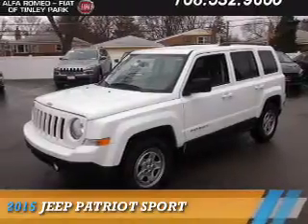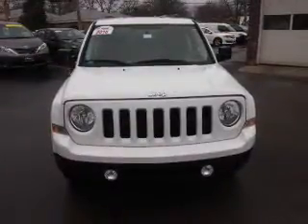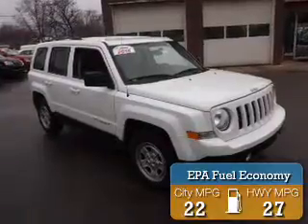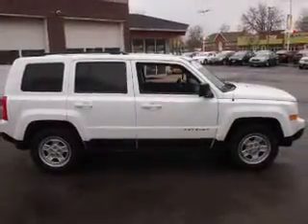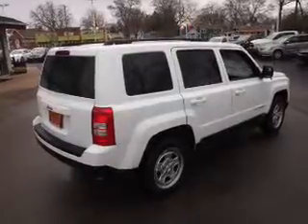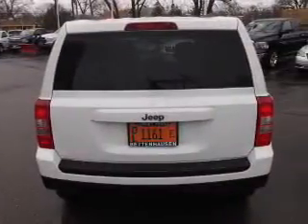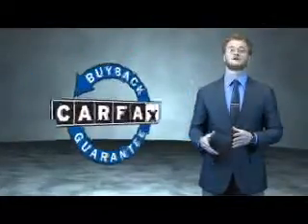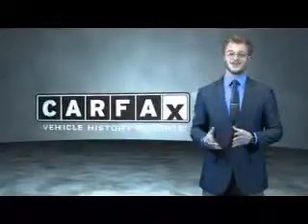2015 Jeep Patriot F5697 - Tinley Park IL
Year: 2015
Make: Jeep
Model: Patriot
Trim: Sport
Engine: 2.0 liter 4 Cylindercylinder FWD
Transmission: Automatic
Color: Bright White Clearco
Mileage: 17852
Address:
17514 Oak Park Avenue
Tinley Park, IL 60477
VIN:1C4NJPBA4FD341145